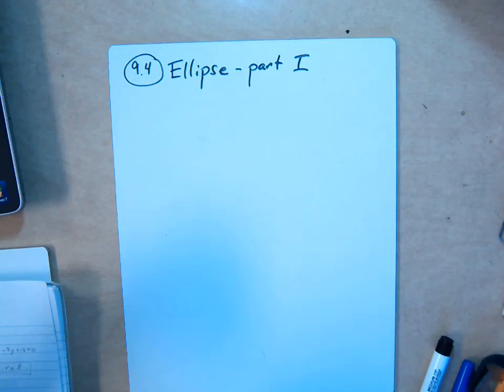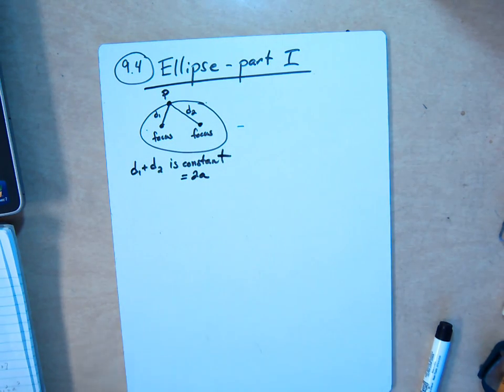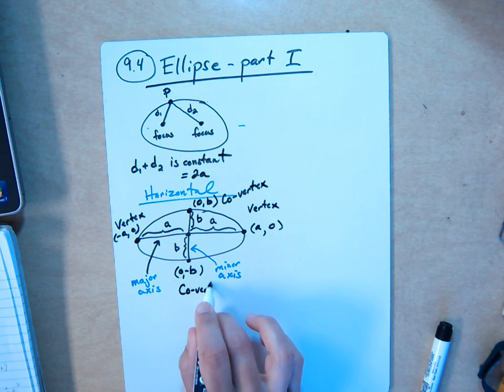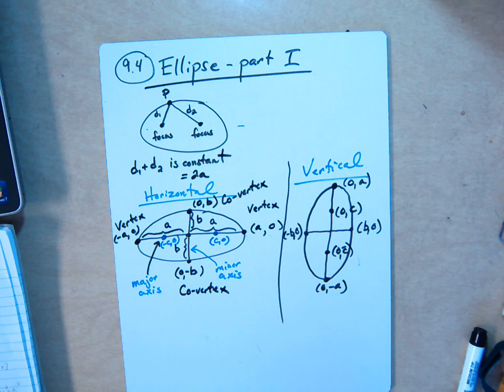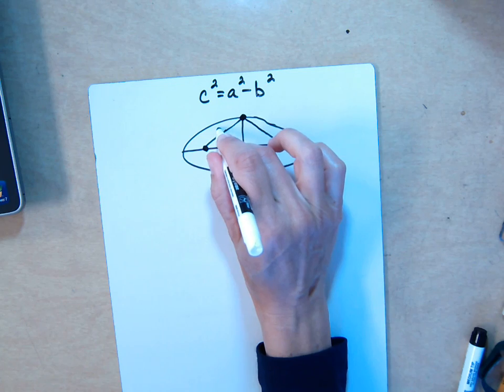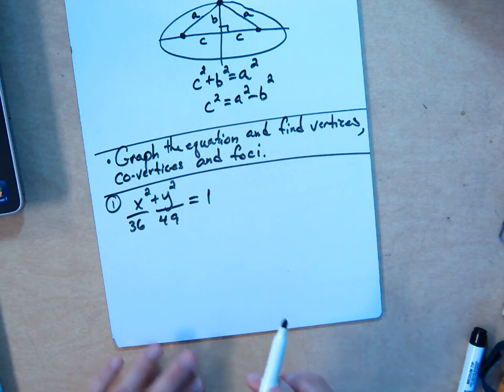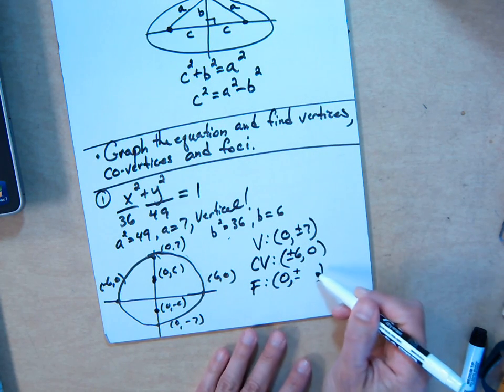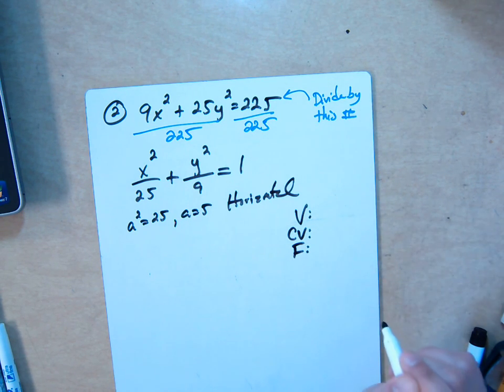May 13 9 4 Ellipse Part I